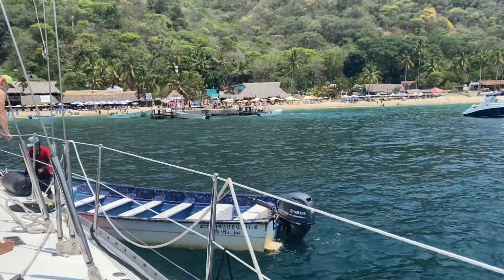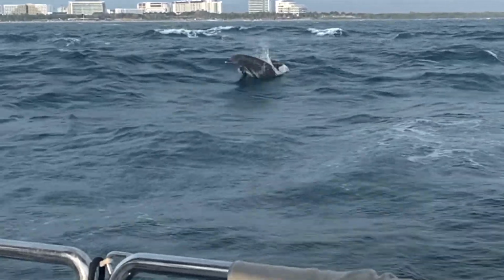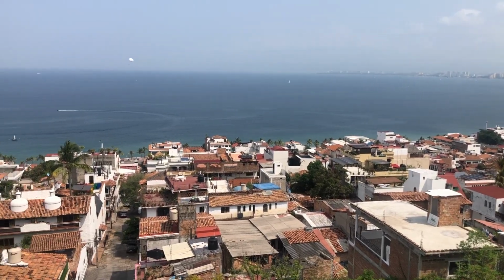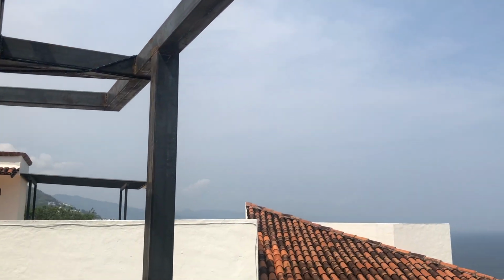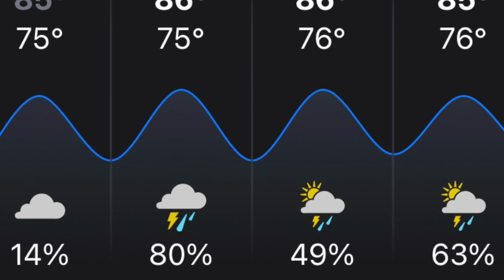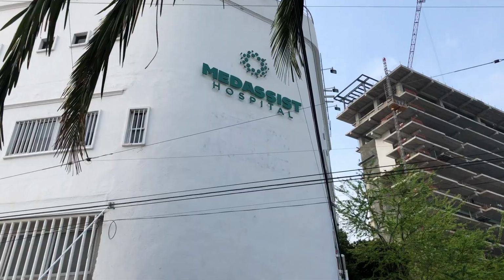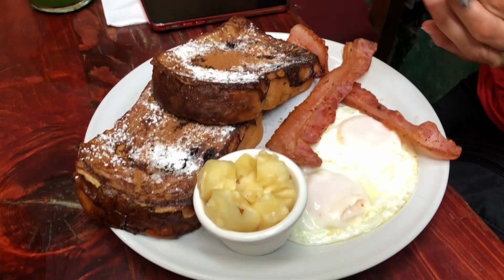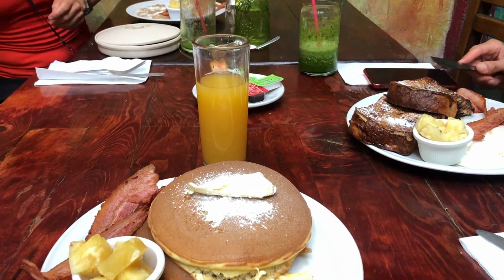Mexico House Projects, the Weekend, and COVID Tests in Puerto Vallarta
In this video we cover some of our house projects in Puerto Vallarta, our weekend fun with some sailing, music, Mezcal, and COVID testing.